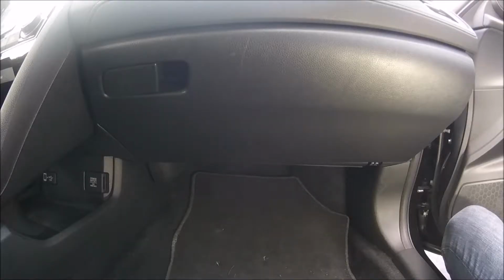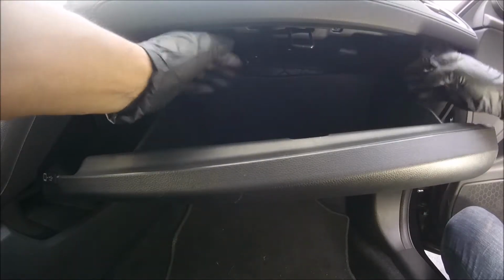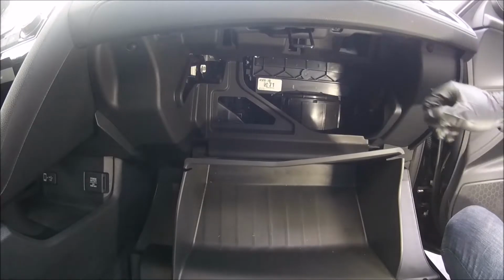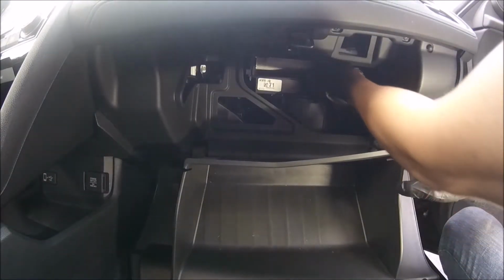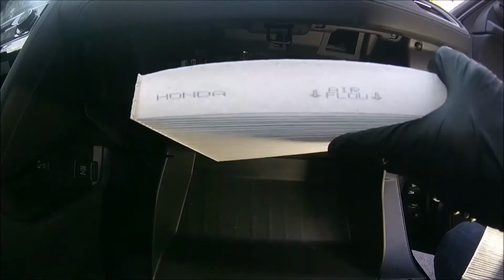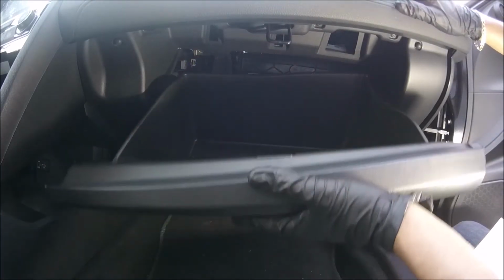Cabin air Pollen filter replacement Honda Civic 2016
This video shows how to replace the cabin (pollen) filter of a Honda CIVIC 2016 (Tenth Generation)